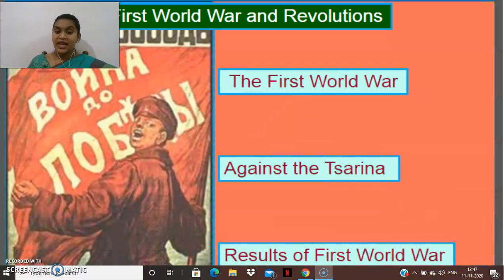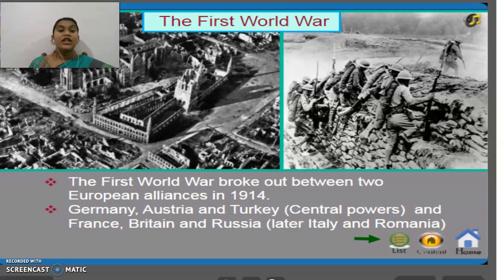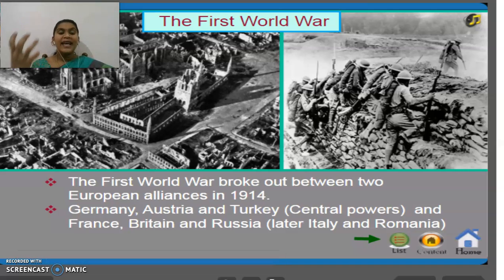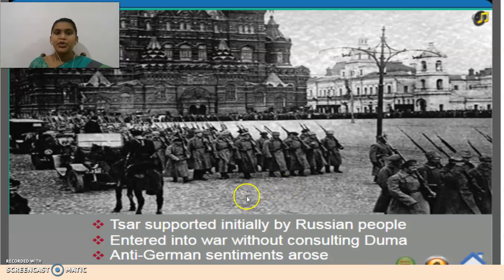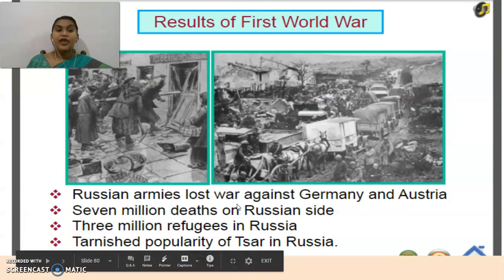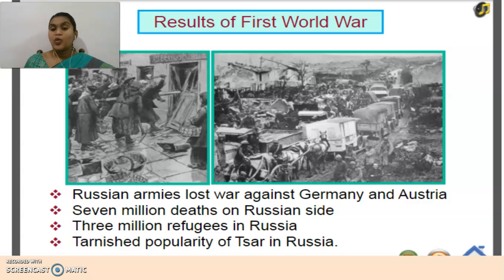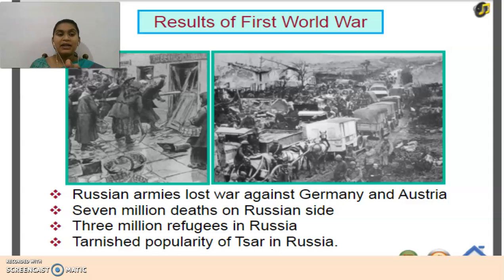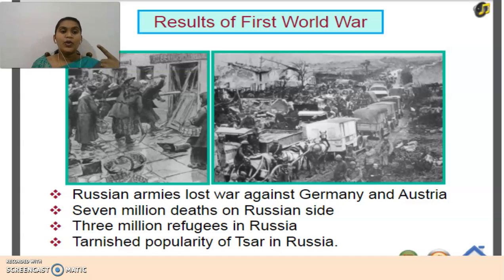GGVS9 SSS CH2 SOCIALISM IN EUROPE AND THE RUSSIAN REVOLUTION P9